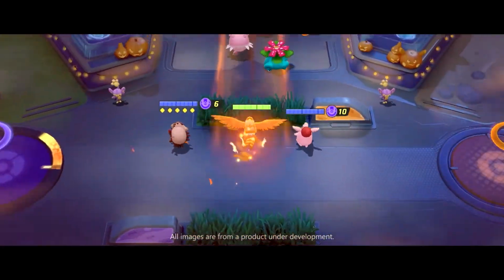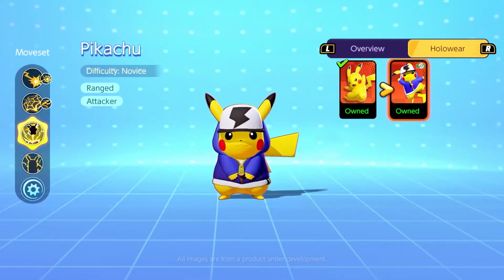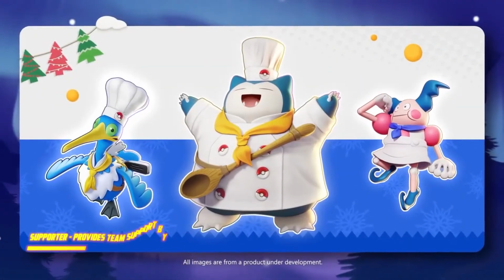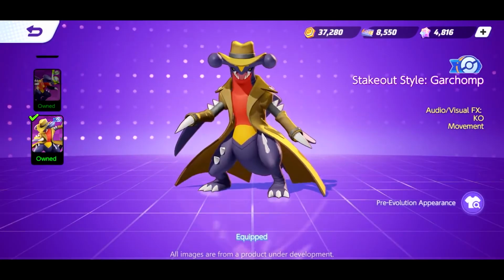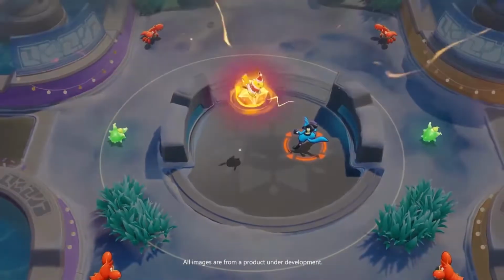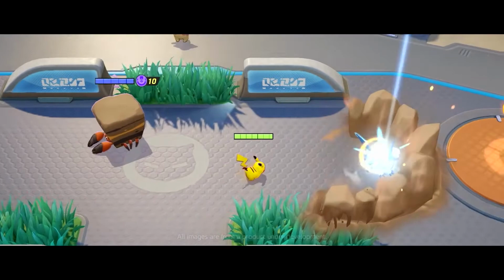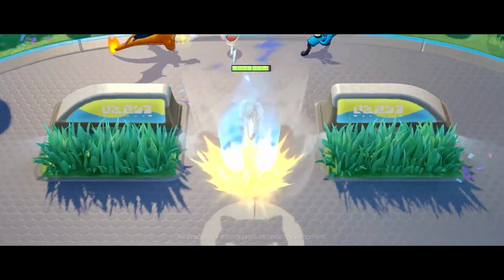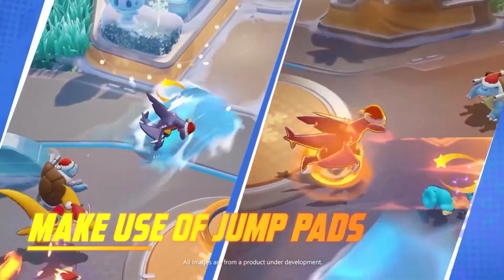Pokemon Unite Gameplay Tips and Guide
Welcome to Clash of Games Channel! You are watching: Pokemon Unite Gameplay Tips and Guide.

Are you looking for a new and free game to play on your iOS or Android device? Or maybe you just want to improve your skills as a player? Then look no further because we have got a lot of exciting games for you!

Pokemon UNITE's standard and ranked Unite Battles play out within a strict 10-minute time limit. If you want to be an effective member of your team, you should know exactly what happens during that period and how you can make the most of your time. To help formulate your battle strategy, we've put together this Pokemon Unite gameplay tips and guide. Check it out if you are one of many cross-platform game lovers.

Mobile gaming is the best because it allows you to play with your friends and family even if you are not in the exact location. And because mobile games are becoming more complex, there will always be something new for you to try. My goal with this channel is to provide you with the best mobile gaming videos available on the internet. Whether you want free or paid games, classic games, news, reviews, walkthroughs, and gameplay of the latest releases, or cross platform mobile games, I've got it all right here! We aim to keep you up to date on the latest games and to assist you in discovering mobile games that suit your tastes and that you will undoubtedly enjoy.

Chapters:
00:00 Introduction
02:32 Let us begin by learning the rules
02:51 Then you can start learning the controls
03:10 Become acquainted with the various Pokemon roles
04:55 Let us now discuss the application of Battle Prep!
05:28 Critical to consider team placement and composition
05:48 Keep an eye out for Balance Lanes for Efficiency
06:14 Your squads make or break the game
06:36 Attempt to Defeat Wild Pokemon
07:01 It will also be useful for Leveling Up and Evolving Your Pokemon
07:27 It will be fantastic to score points in opposing goal zones
07:56 There are a few things to keep in mind
08:18 The next piece of advice is to never fight alone
08:40 When your HP is low, retreat
09:02 Make use of jump pads

Clash of Games